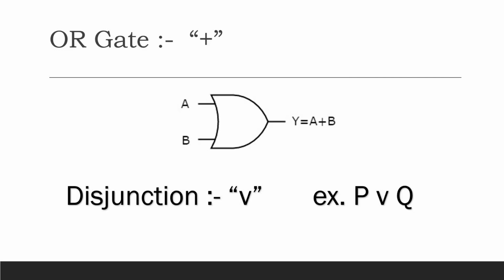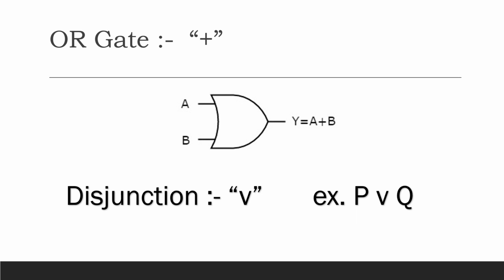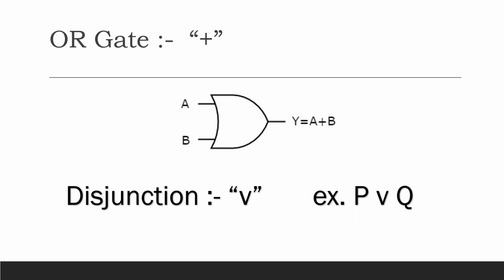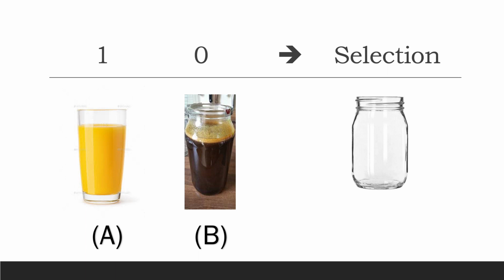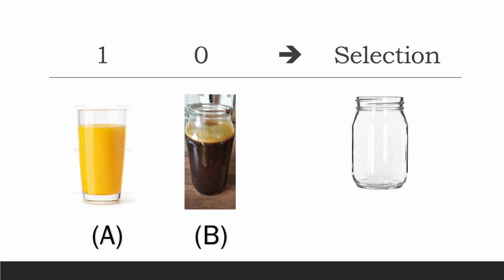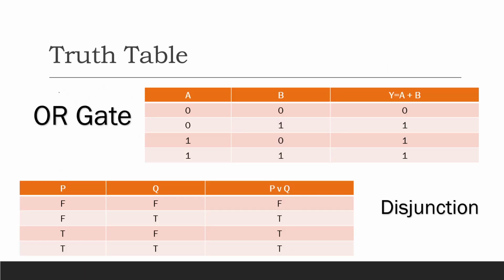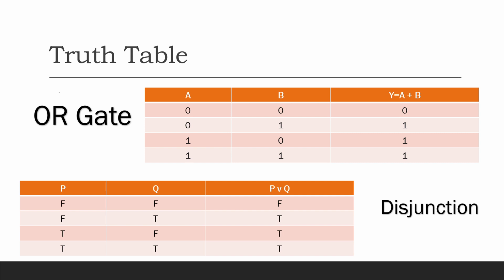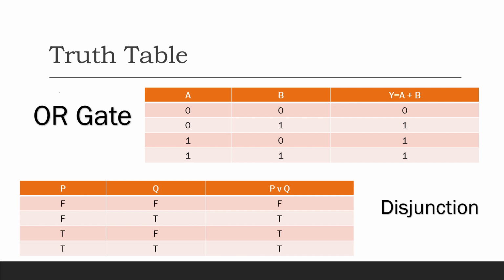OR Gate | Logic Gate | Video Tutorial |Mathematical Logic| Disjunction Simplest way of Explaination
In this video tutorial for Physics and Basics of Electronics, I have explained the working of one logic gate i.e. OR Gate with a simple technique to create Truth Table.  Logic gates are digital circuits operating on electronic pulse input and output. In digital electronics absence of signal is considered as zero and the presence of a signal is considered as one. When we tabulate the input and output values in a table, it is known as the Truth table.

I also explained the concept of "Disjunction".

OR gate is a very important logic gate for Industrial applications such as designing a Microprocessor and Microcontroller based Electronics circuit and similar systems.